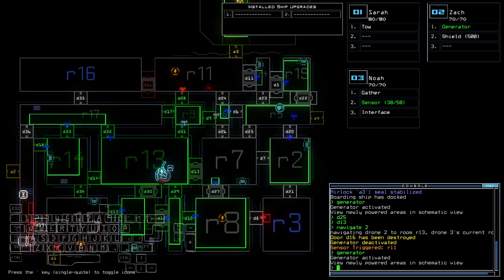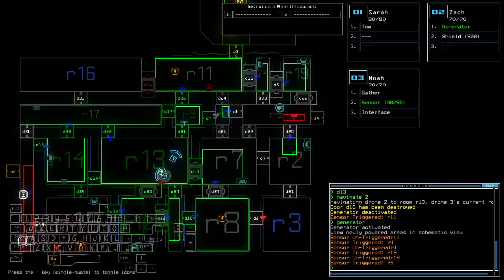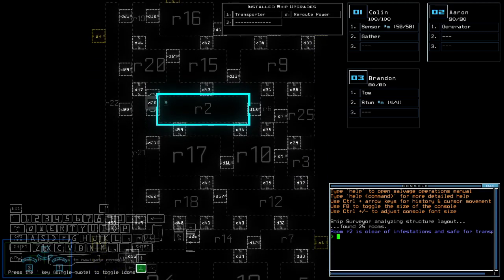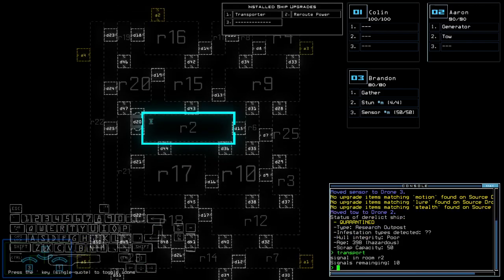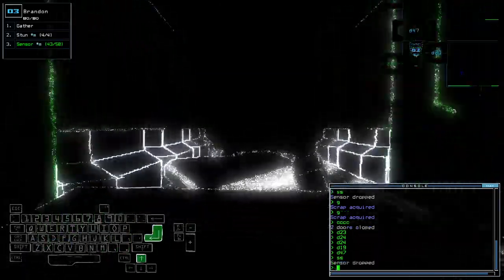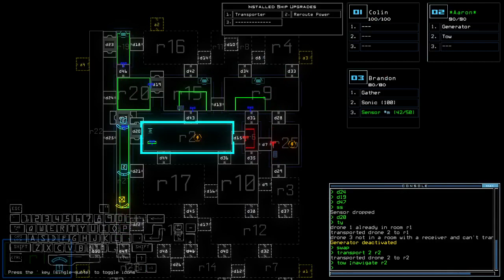Duskers Daily 11 Oct 2023 (+ modded)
Post-Kane Pixels experience.

0:00 Intro
2:00 Vanilla Challenge
26:23 Modded Challenge